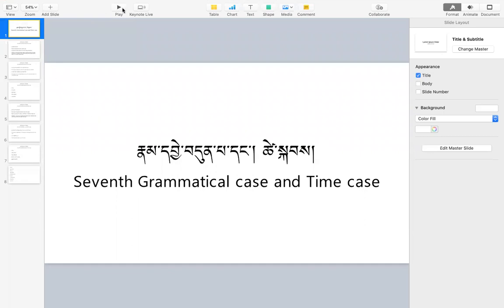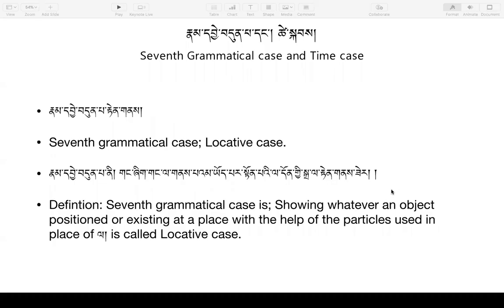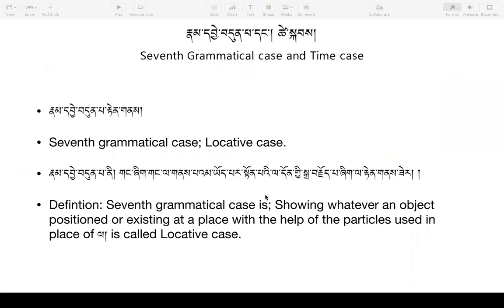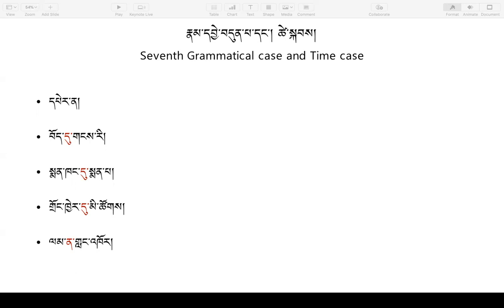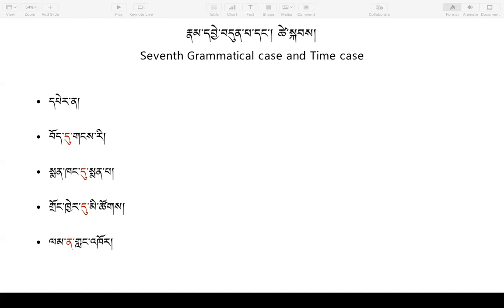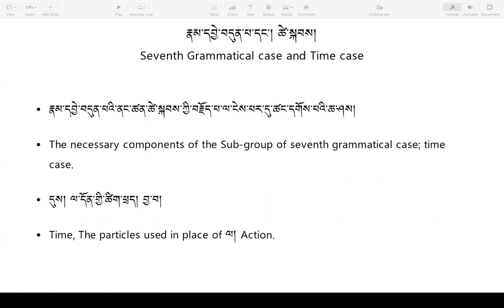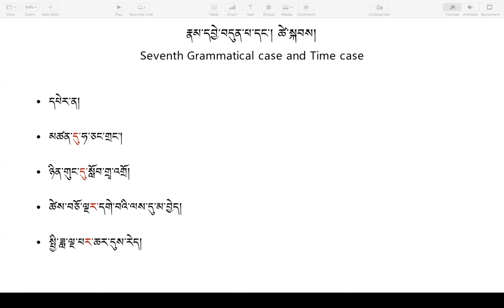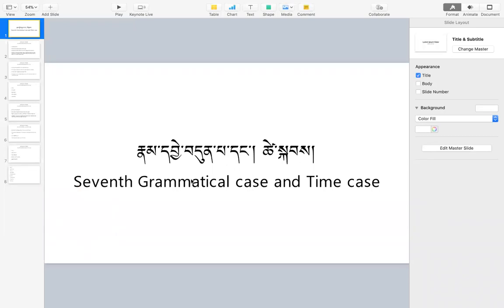Lesson 17. The Seventh Grammatical case and Time case རྣམ་དབྱེ་བདུན་པ་དང་། ཚེ་སྐབས། Tibetan Grammar